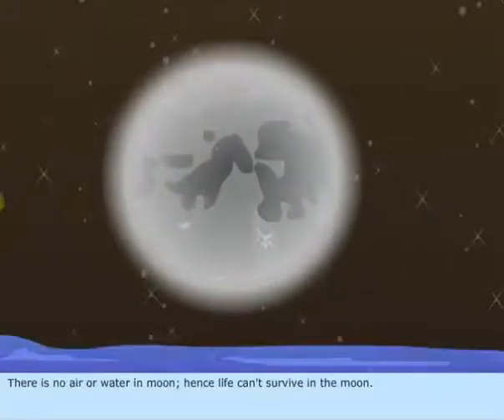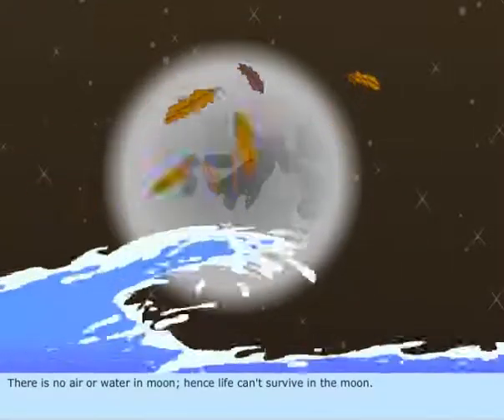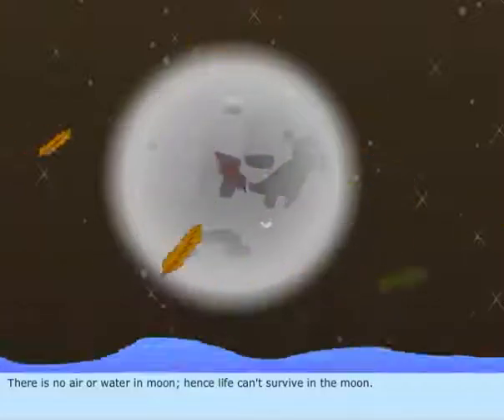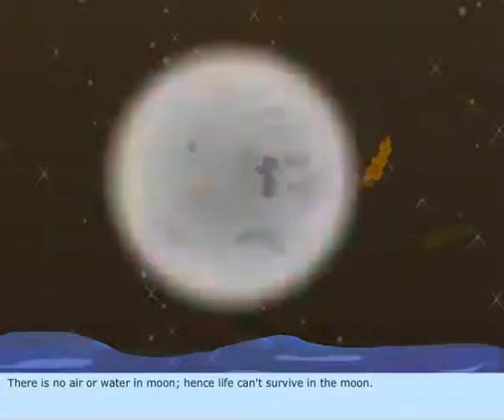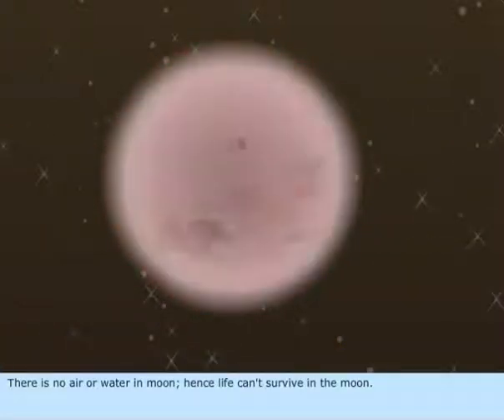Information about MOON | Celestial Navigation Basics | Merchant Navy knowledge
In celestial navigation, lunar distance is the angular distance between the Moon and another celestial body. The lunar distances method uses this angle, also called a lunar, and a nautical almanac to calculate Greenwich time if so desired, or by extension any other time. That calculated time can be used in solving a spherical triangle. The theory was first published by Johannes Werner in 1524, before the necessary almanacs had been published. A fuller method was published in 1763 and used until about 1850 when it was superseded by the marine chronometer. A similar method uses the positions of the Galilean moons of Jupiter.